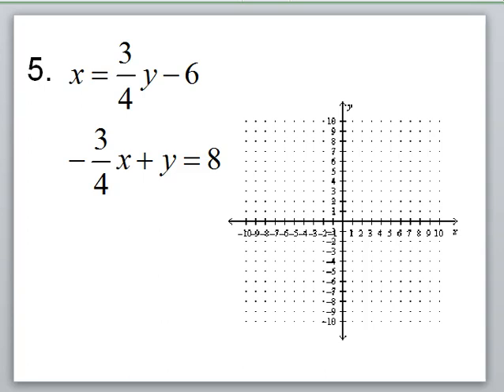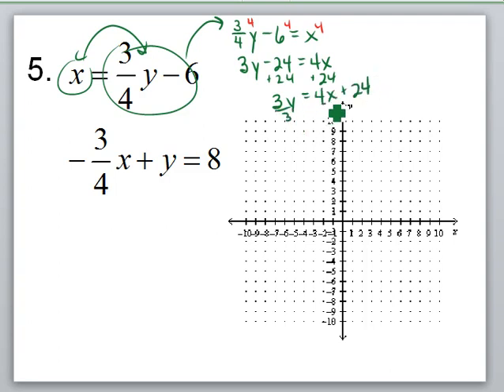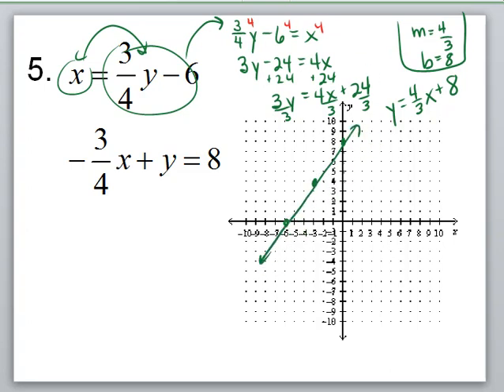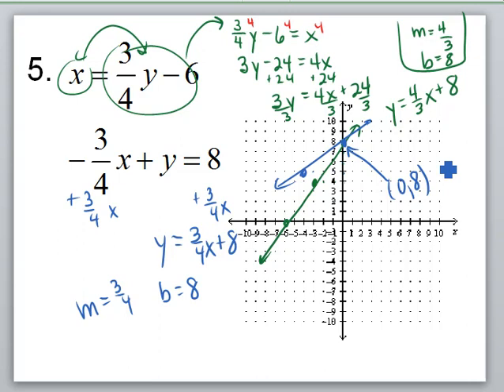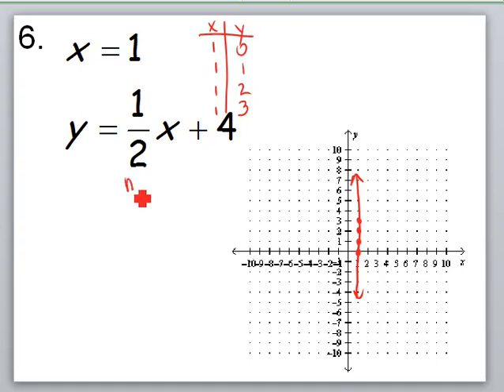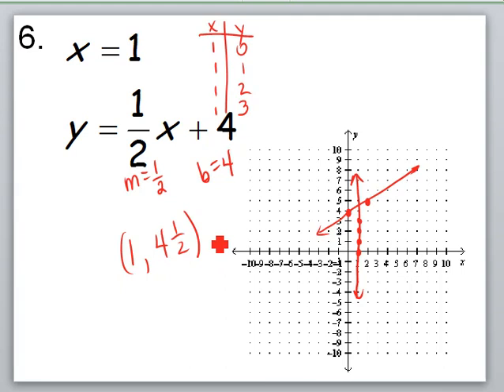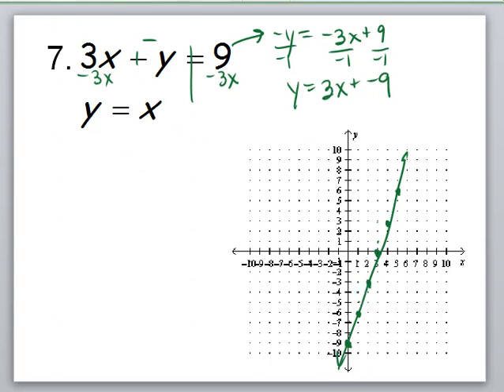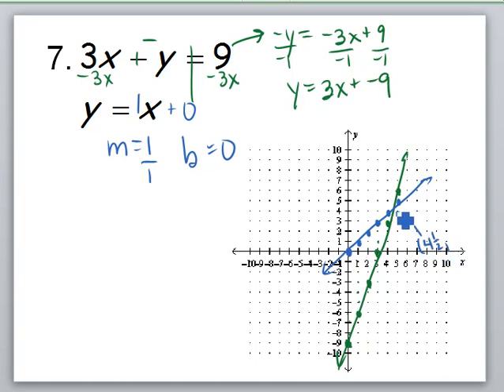alg 6 1 v3 Solve equation systems by graphing Copy